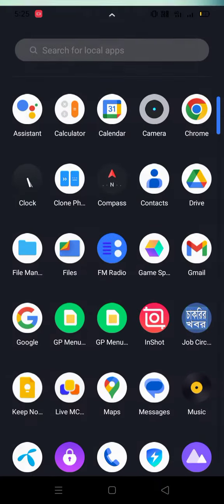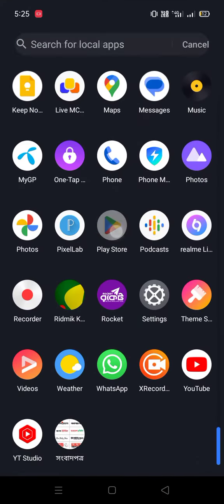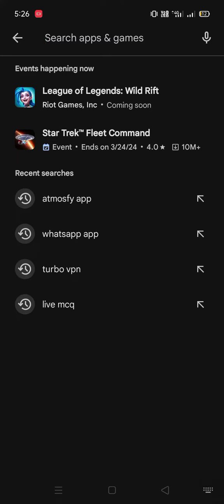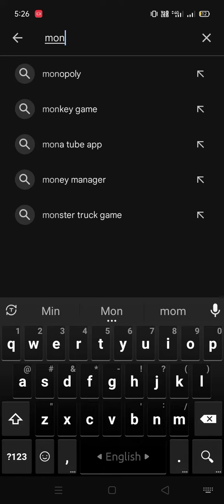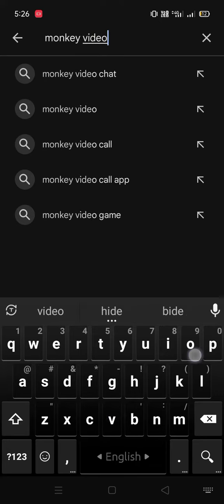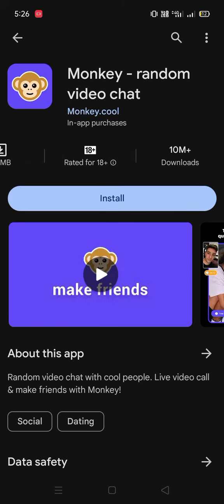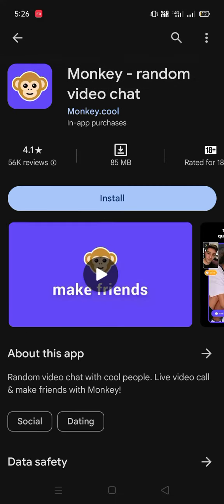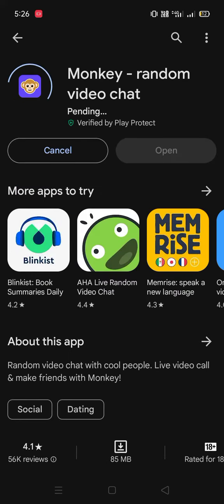How To Download & Install Monkey: Random Video Chat App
In this video, I'll guide you How to download & installed Monkey Video Chat App. Trending social media apps, AI apps, android apps, money apps, new Android apps, and how-to tuts are being top-ranked in YouTube search results. Enjoy it :)

👉Download Monkey Video Chat App
👉 Online Video Dating Apps